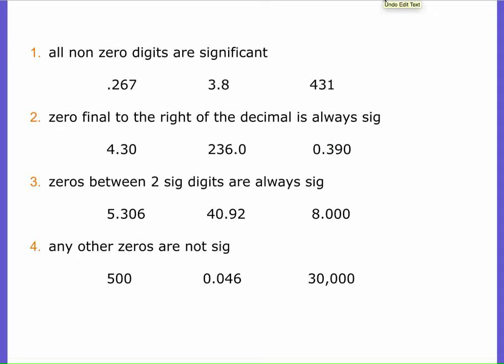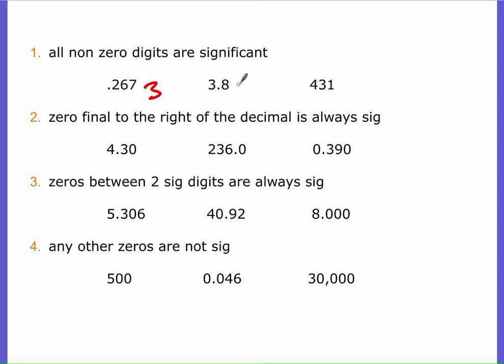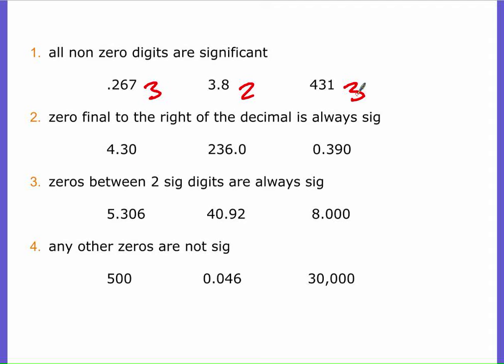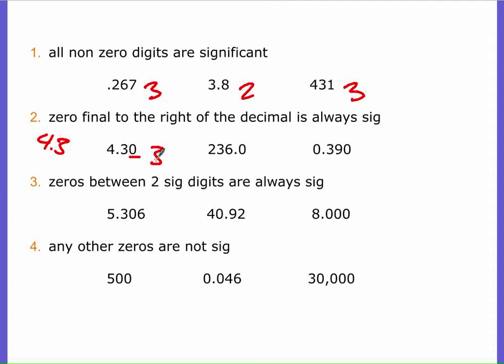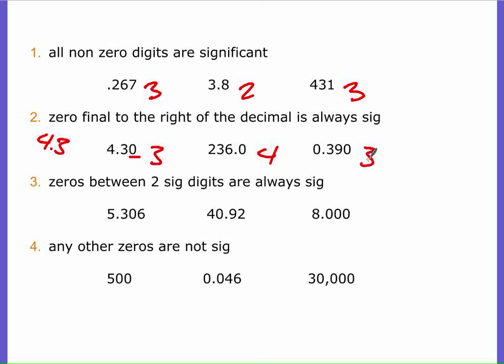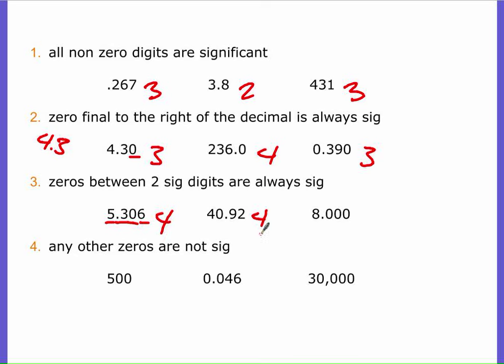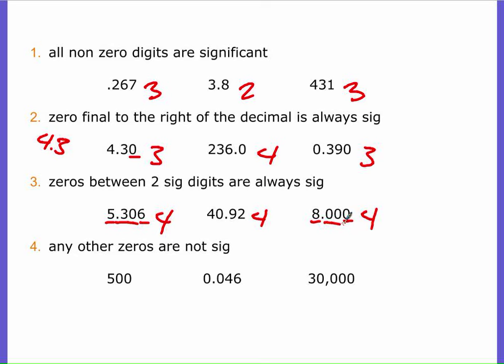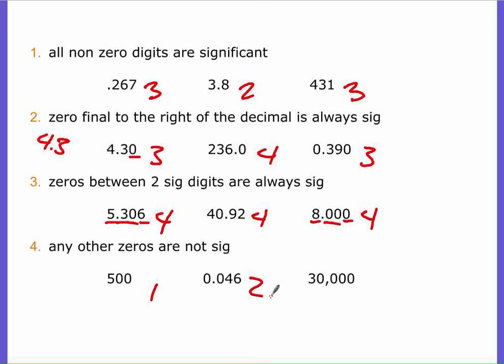sig fig rules